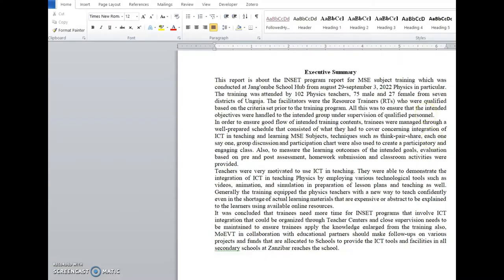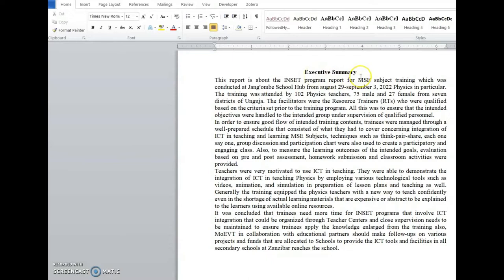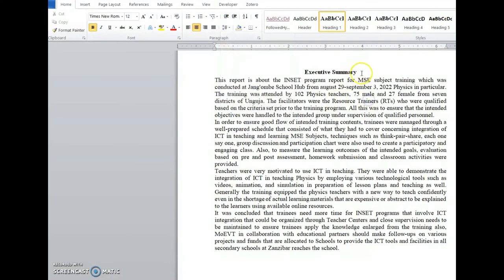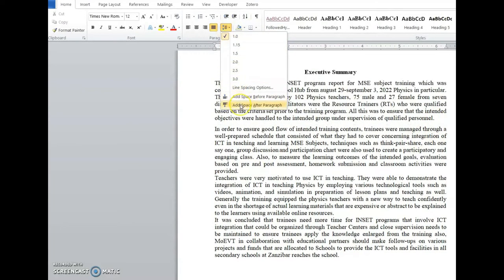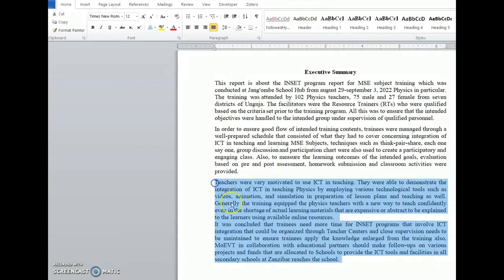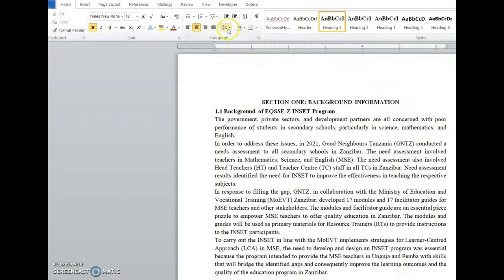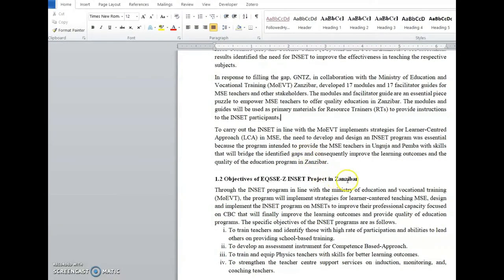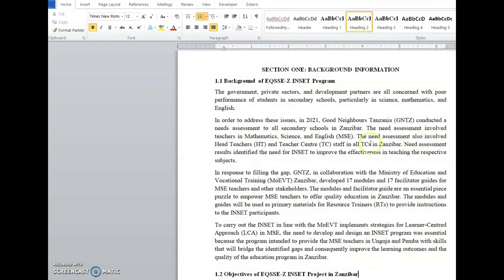This video explains how to add automatic spacing between paragraphs and below a title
Learn how to add space between different paragraphs and the space just below the title or heading.